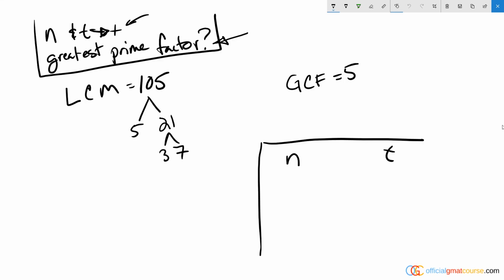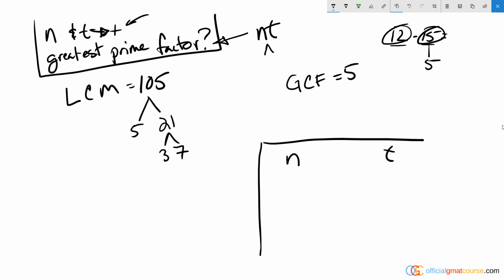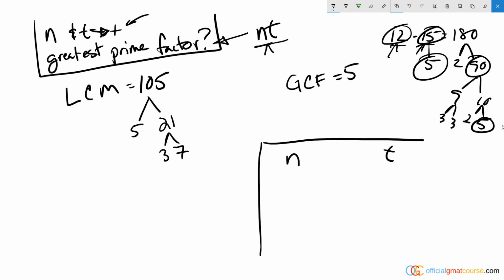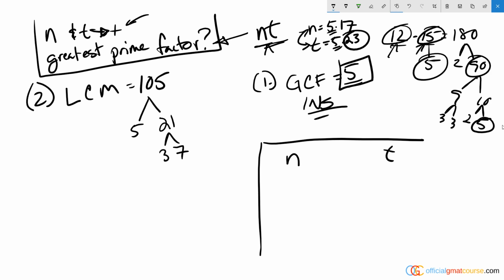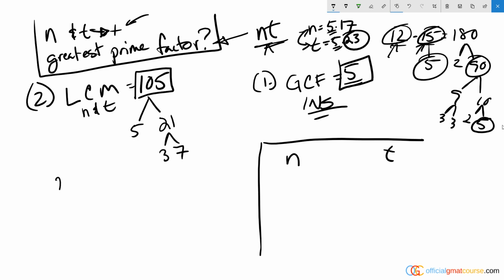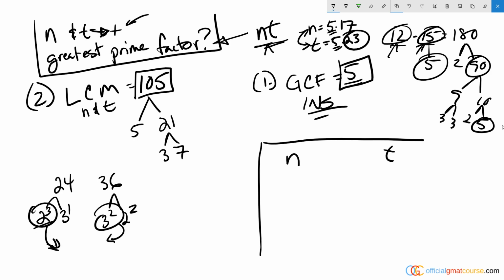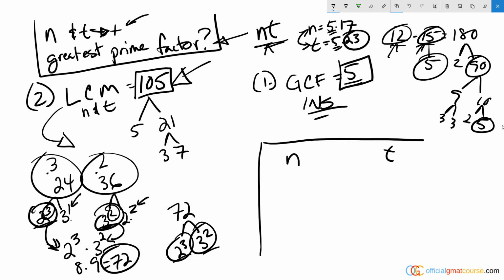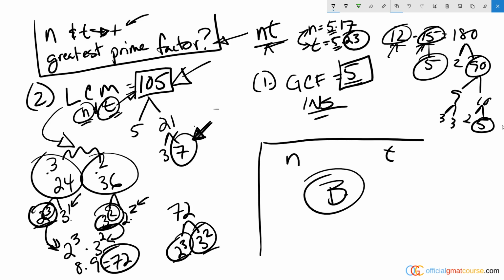If n and t are positive integers, what is the grea